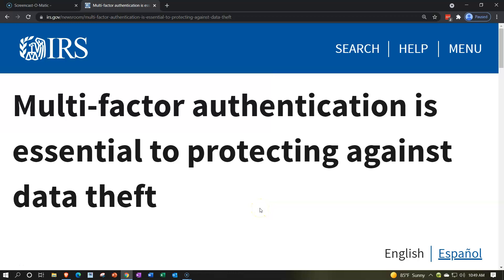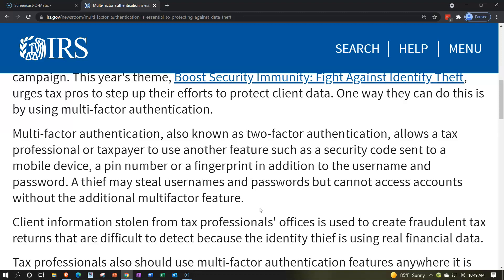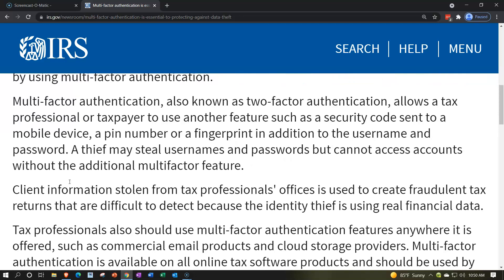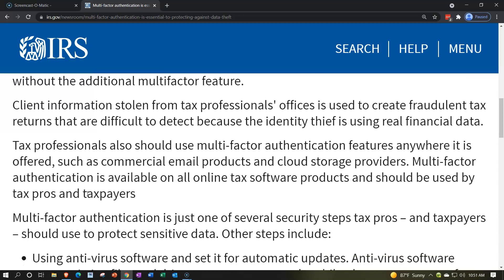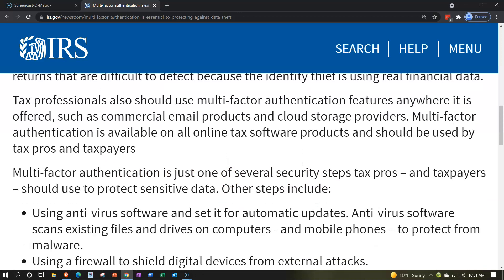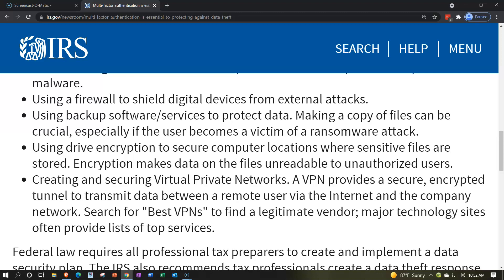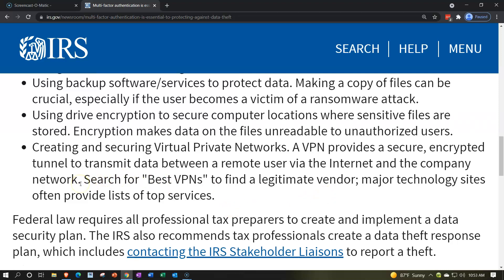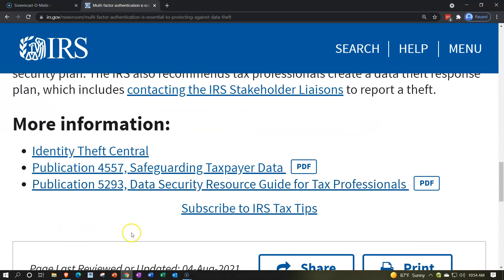Multi-factor authentication is essential to protecting against data theft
IRS Tax Tip
The IRS and its Security Summit partners recently kicked off their annual summer campaign. This year's theme, Boost Security Immunity: Fight Against Identity Theft, urges tax pros to step up their efforts to protect client data. One way they can do this is by using multi-factor authentication.

Multi-factor authentication, also known as two-factor authentication, allows a tax professional or taxpayer to use another feature such as a security code sent to a mobile device, a pin number or a fingerprint in addition to the username and password. A thief may steal usernames and passwords but cannot access accounts without the additional multifactor feature.

Client information stolen from tax professionals' offices is used to create fraudulent tax returns that are difficult to detect because the identity thief is using real financial data.

Multi-factor authentication is available on all online tax software products and should be used by tax pros and taxpayers

Multi-factor authentication is just one of several security steps tax pros – and taxpayers – should use to protect sensitive data. Other steps include:

Using anti-virus software and set it for automatic updates. Anti-virus software scans existing files and drives on computers - and mobile phones – to protect from malware.
Using a firewall to shield digital devices from external attacks.
Using backup software/services to protect data. Making a copy of files can be crucial, especially if the user becomes a victim of a ransomware attack.
Using drive encryption to secure computer locations where sensitive files are stored. Encryption makes data on the files unreadable to unauthorized users.
Creating and securing Virtual Private Networks. A VPN provides a secure, encrypted tunnel to transmit data between a remote user via the Internet and the company network. Search for "Best VPNs" to find a legitimate vendor; major technology sites often provide lists of top services.
Federal law requires all professional tax preparers to create and implement a data security plan. The IRS also recommends tax professionals create a data theft response plan, which includes contacting the IRS Stakeholder Liaisons to report a theft.

Identity Theft Central
Publication 4557, Safeguarding Taxpayer Data PDF
Publication 5293, Data Security Resource Guide for Tax Professionals